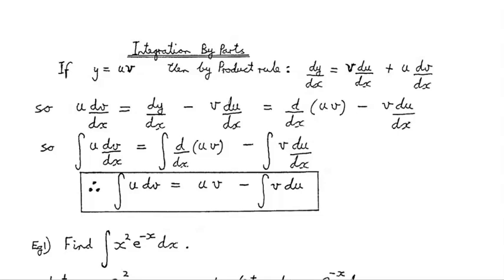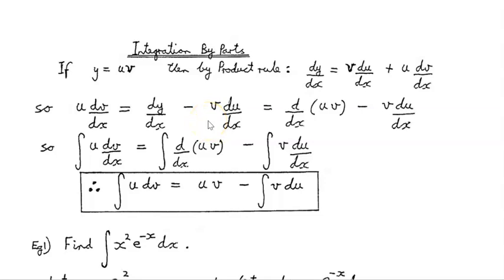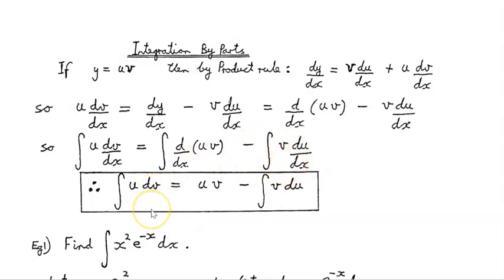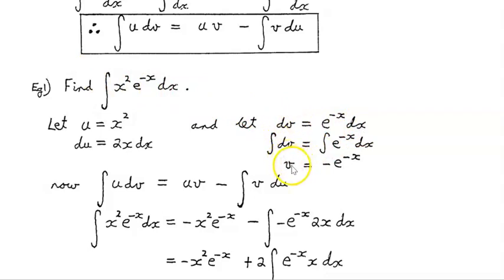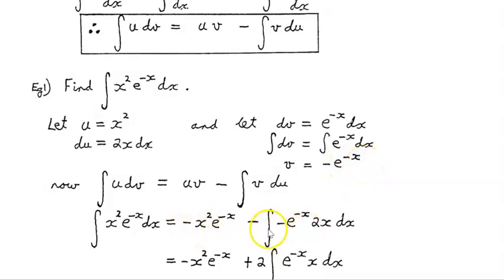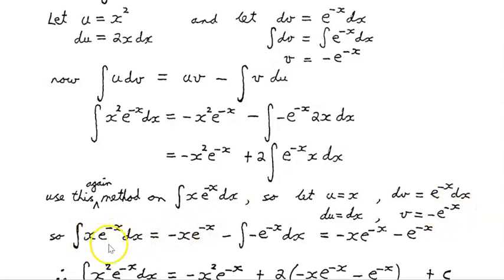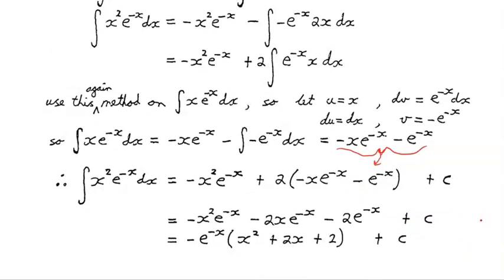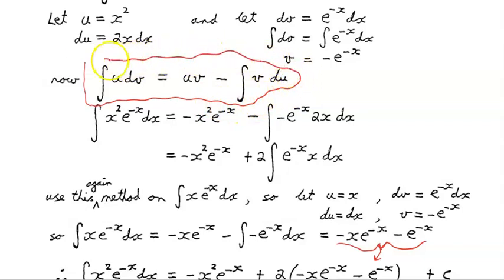85 - Integration By Parts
This video introduces the technique of integration by parts as a method for tackling difficult integrals that are not amenable to the more common approaches. It also gives examples of its use.